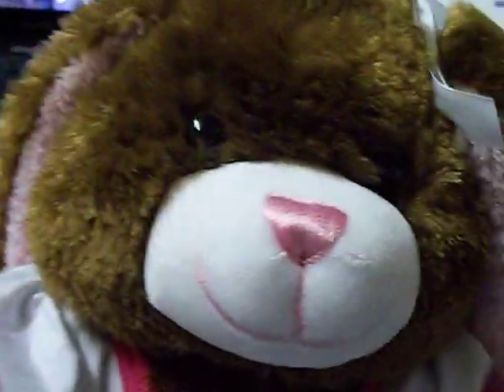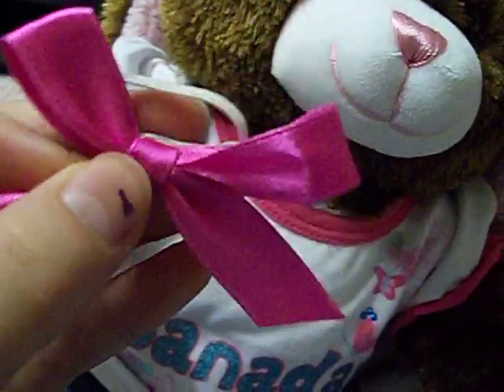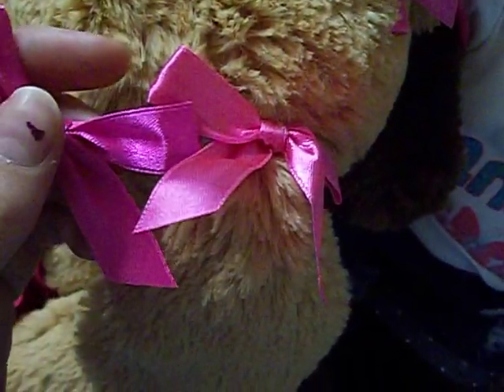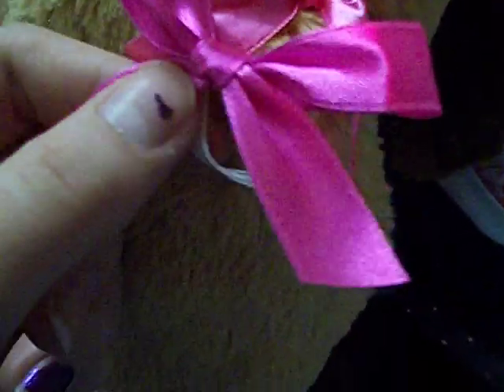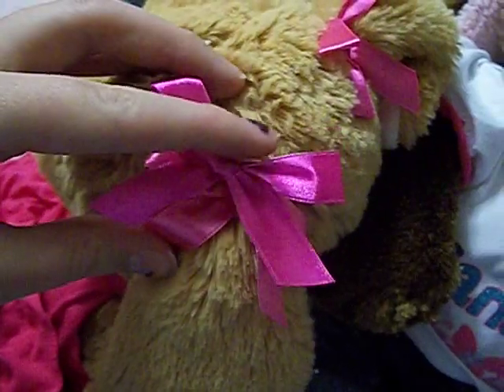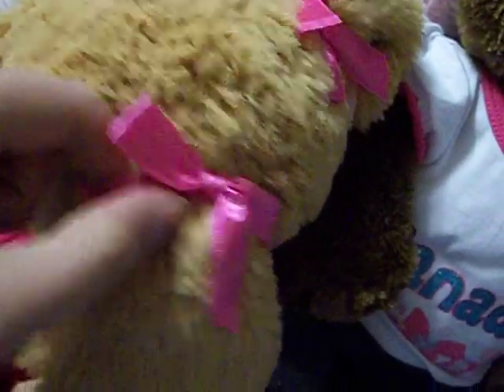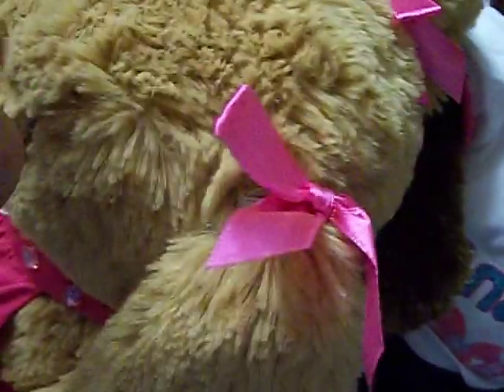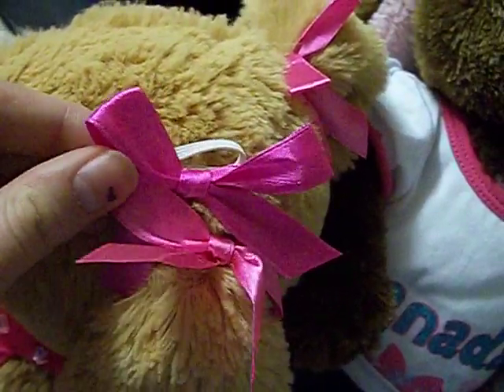Build-A-Bear Bows Old And New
Random Video of the difference in the colors of newly made buildabear bows and new ones